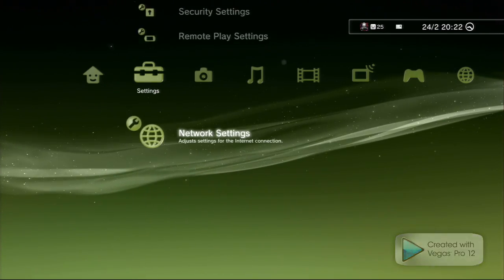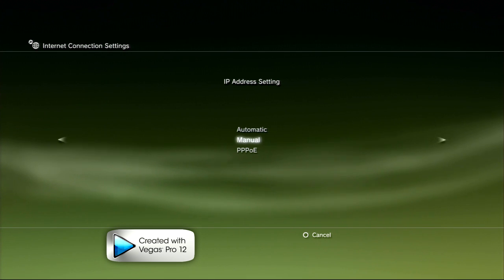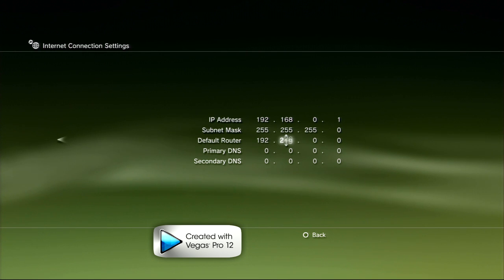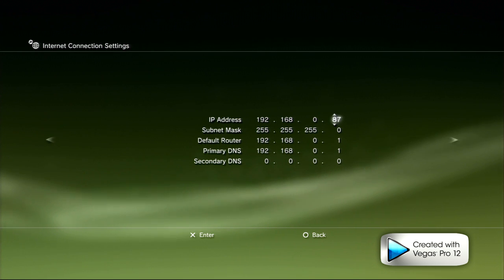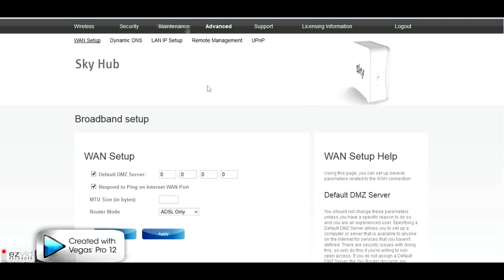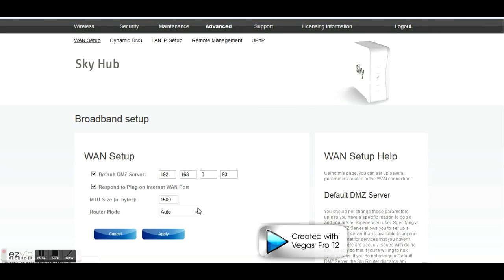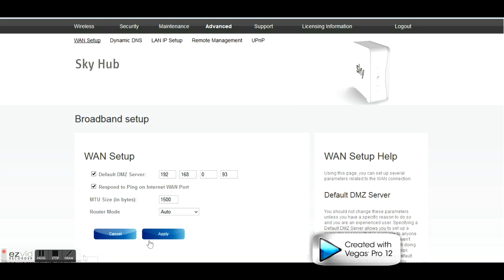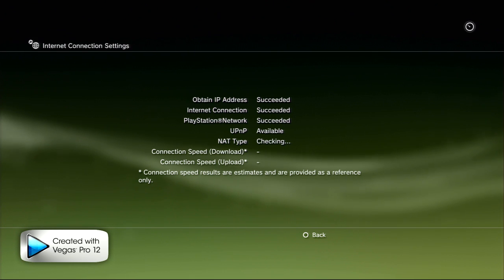How to change your NAT TYPE to OPEN - EASY Tutorial ps3 / xbox360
Easiest and quickest way to get OPEN NAT type EASILY on xbox360 or ps3 in 720p.